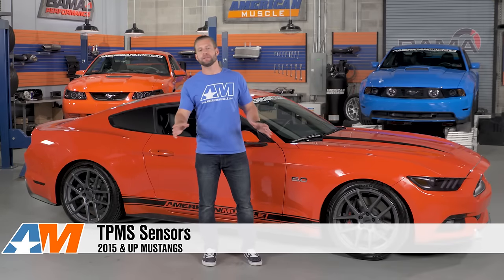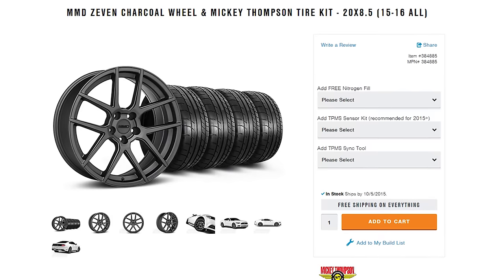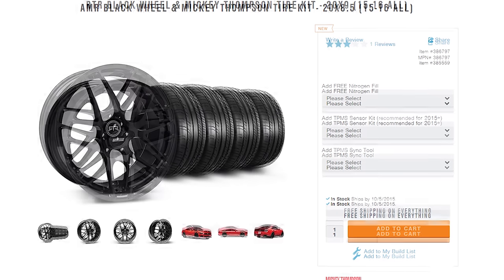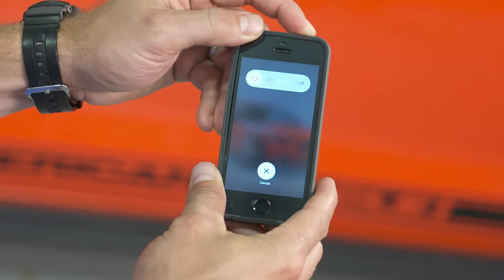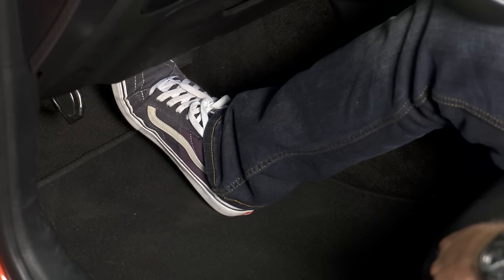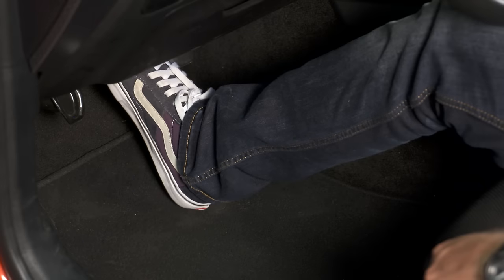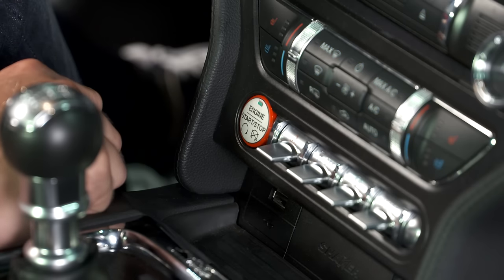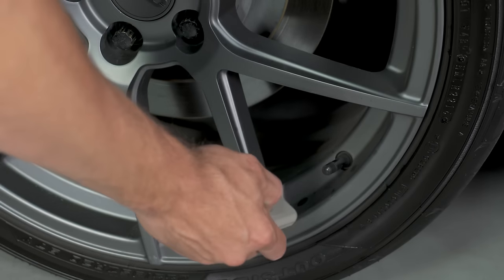2015-2020 Mustang TPMS Tire Pressure Sensors (GT, EcoBoost, V6) Review & Install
Don't ever drive around with low tires pressures again with the Mustang Tire Pressure Monitoring System Sensors!

Good Functionality. If you're an S550 owner and are looking to get or already have aftermarket wheels and tires for your pony, these TPMS Tire Pressure Sensors are something you need. TPMS stands for tire pressure monitoring system, something that's been featured on Mustangs for a while now. If you don't install new sensors, a warning light will show up on your dash warning you of a tire pressure monitor fault. Depending on the laws in your state, this could cause you to fail your vehicle inspection. The way to turn that off is to install these sensors. Again, these work for all 2015 to 2017 Ford Mustang GT, EcoBoost and V6 models. Made to Work. These TPMS tire pressure sensors are made to work just like the ones that come on your car originally. Aside from just helping your Mustang pass state safety inspections, these really do come in handy. They monitor for unsafe tire pressure levels, warning you of the problem so you can replace some lost air in your tires. Tires that are too low wear prematurely and unevenly, plus they negatively impact handling, acceleration and braking. Simple Setup. When ordering custom wheels and tires from the online store, you'll have the option of getting the TPMS sensors plus an install tool. You'll need that tool plus your car's key fob to set things up. The process is super simple, with some of the directions showing on the dash. Then you go from tire to tire, aiming the tool at each valve stem, where the sensors are located inside the tires. This process should take you about 15 minutes.

TPMS Sensors
Item #388961

TPMS Mounting/Balancing Kit
Item #384877

Valve stem mounted TPMS sensor
Item #386622